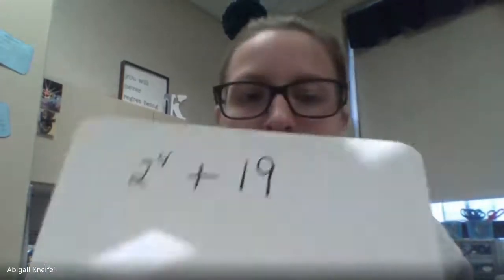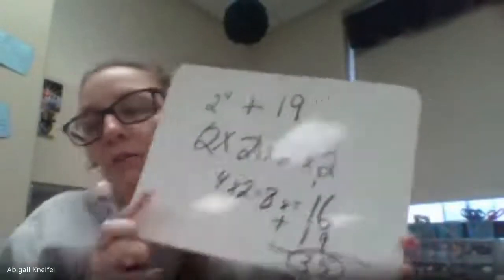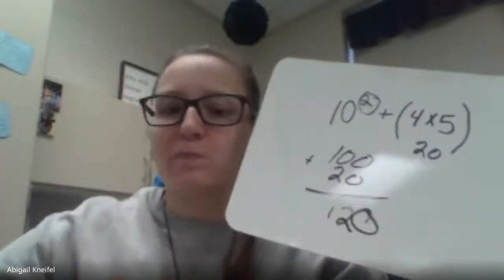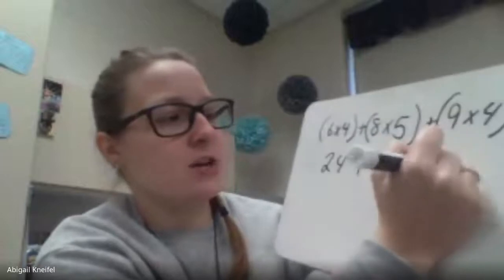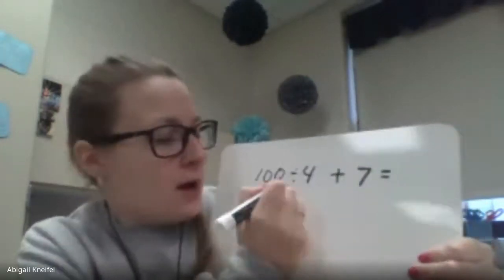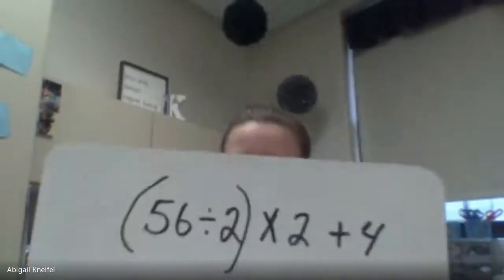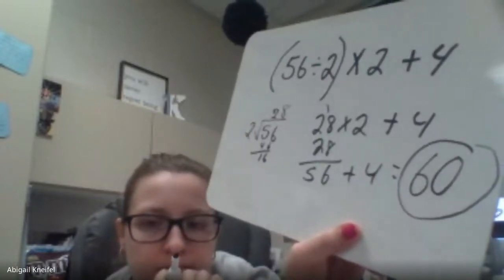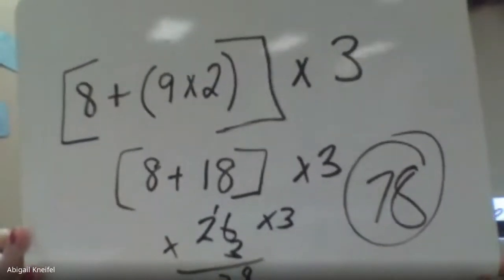Math RTI (Fri.) 9-11